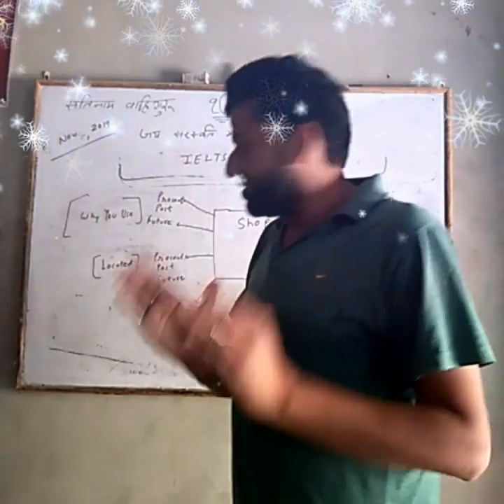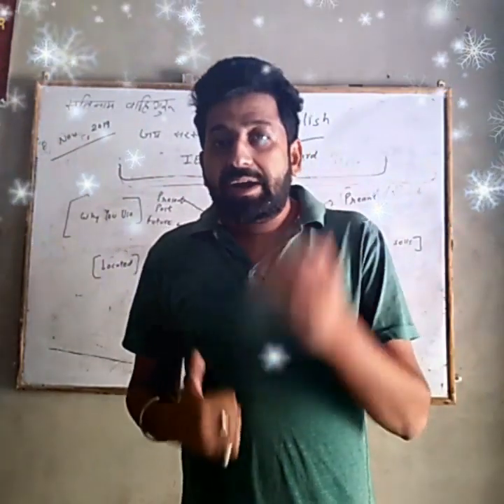Shop : IELTS Cue Card